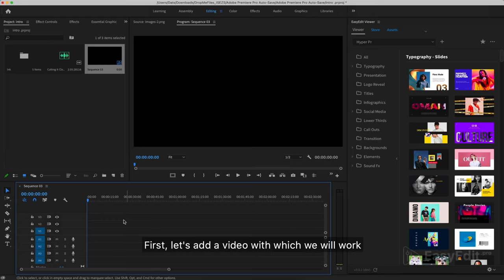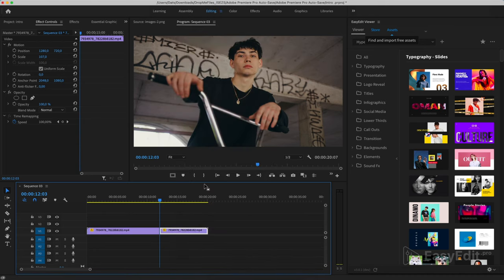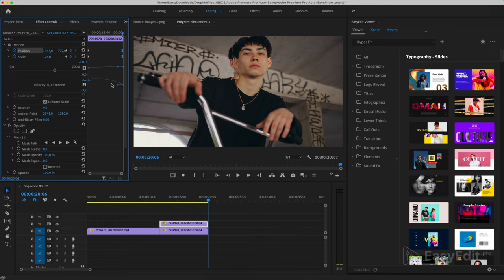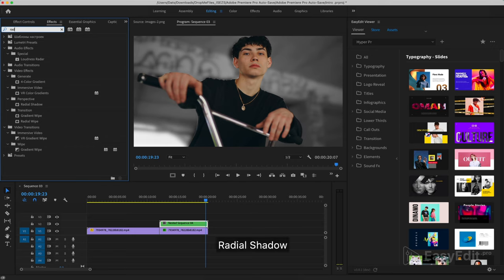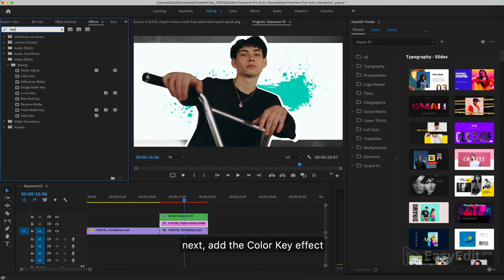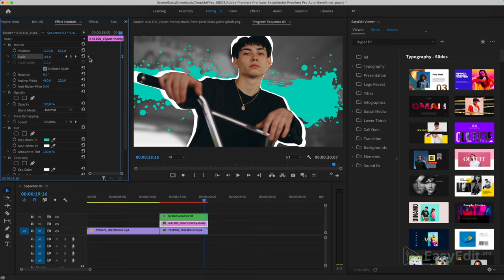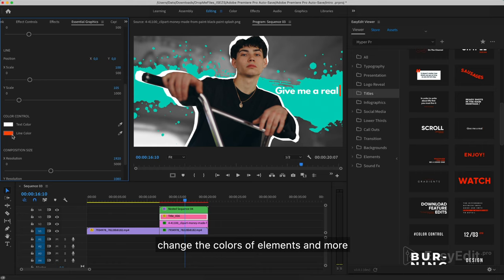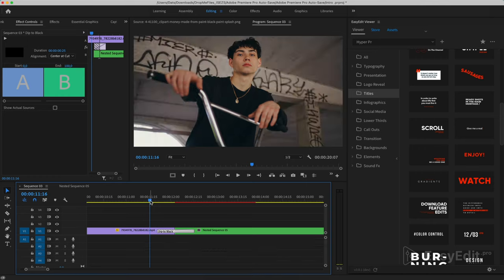How to create FREEZE FRAME effect in Premiere Pro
Quickly create a freeze frame effect in Premiere Pro + make intro in Premiere Pro 2021.

Timing:
00:00 -  Intro
00:24 - How to add a video to the Timeline
01:53 - Frame selection
02:27 - Draw a mask
03:01 - Animating the character
04:13 - Creating the background
05:16 - Radial shadow
06:08 - Working with overlay
08:47 - Creating animated titles
11:43 - Stitching frames
12:18 - Add music